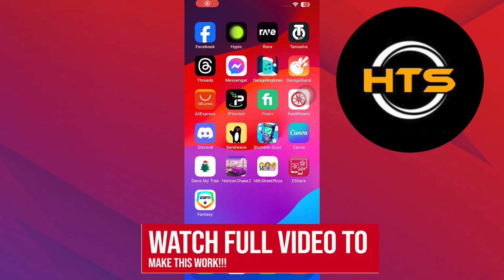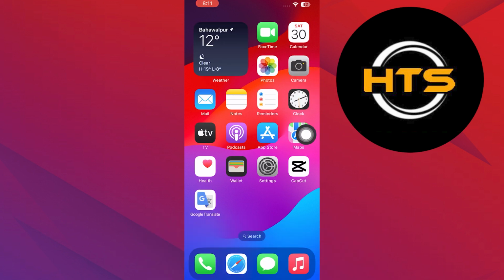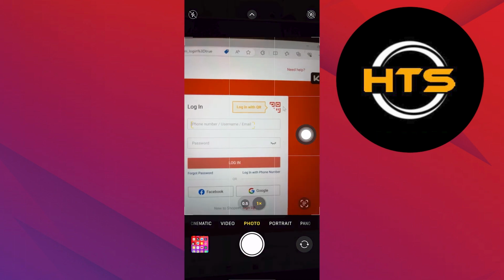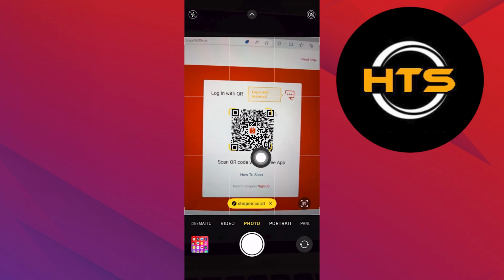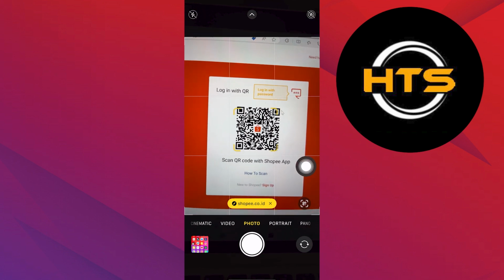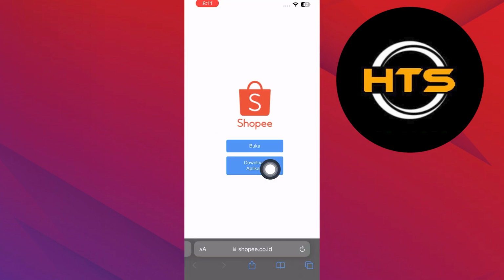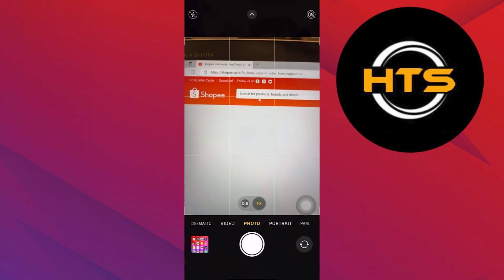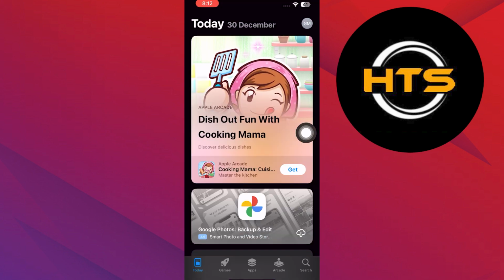How To Scan Shopee QR Code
Hey everyone! Welcome to this how to generate QR code in shopee video tutorial.

If you want to know how to get shopee qr code, how to scan QR code in shopee login and how to sign in shopee app, this video is for you.

In this video, we will show you how to login shopee app and how to login shopee with QR code.

The steps on how to login shopee without verification code and how to login in shopee without phone number is easy.

After watching this video, you will find out how to login in shopee app and how to login shopee without email OTP.